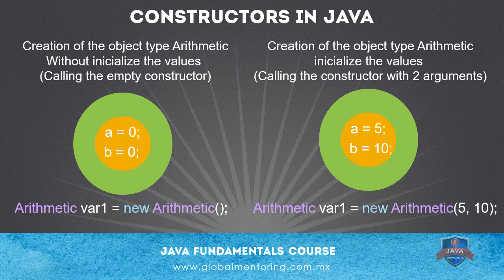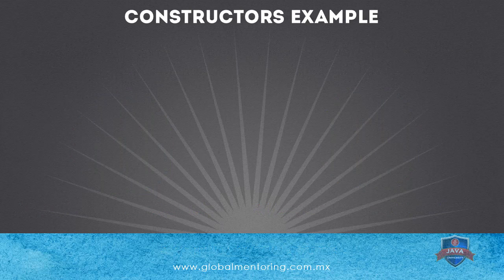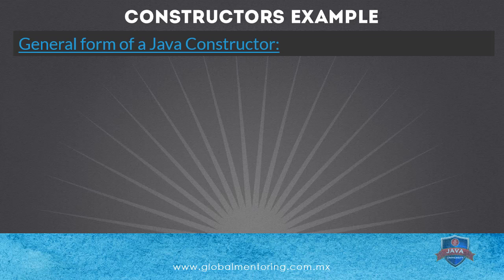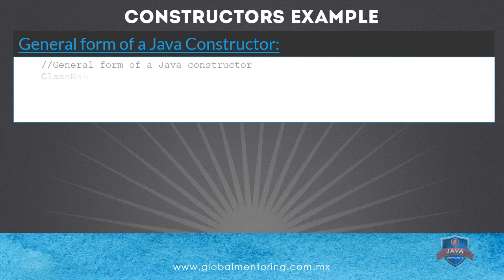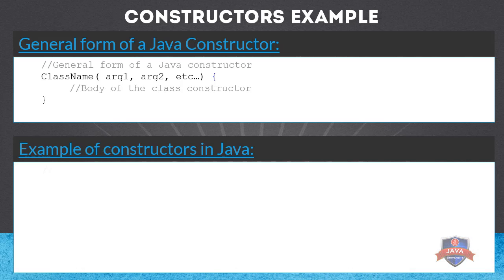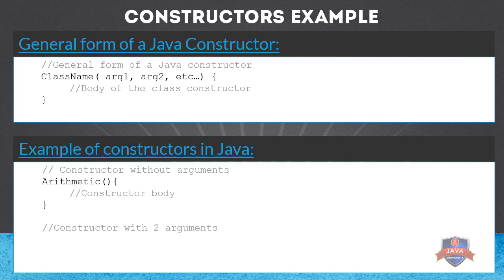01 Lesson Constructors